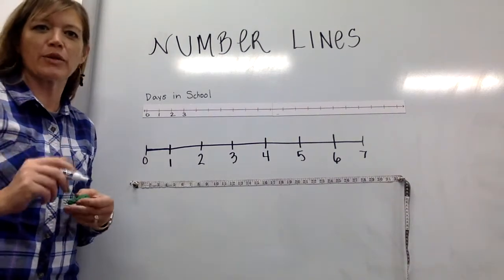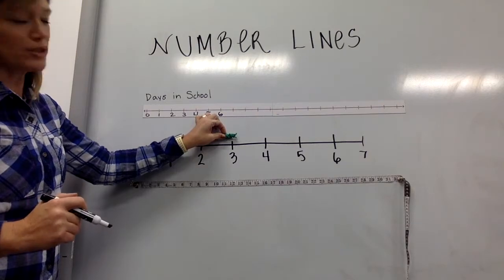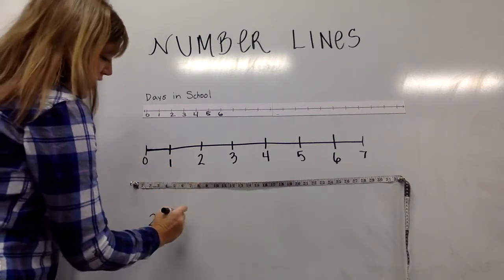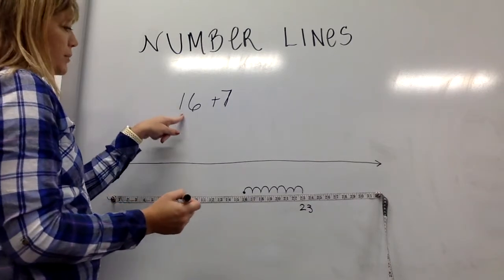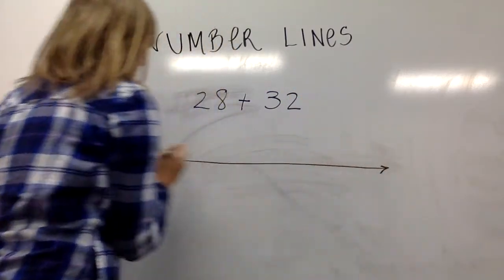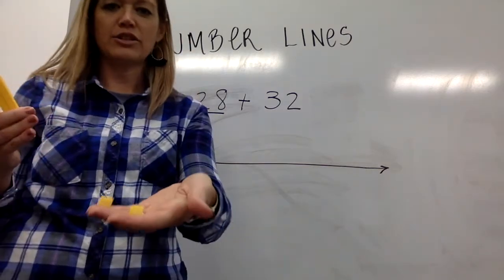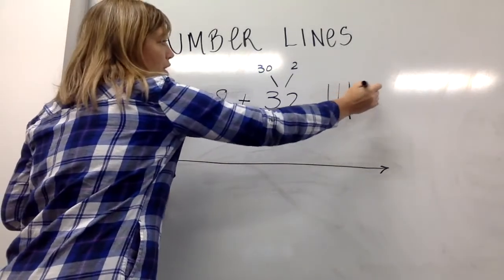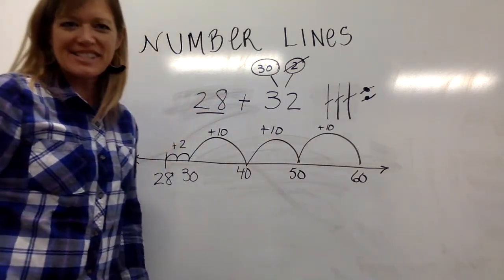Fixed to Open Number Lines